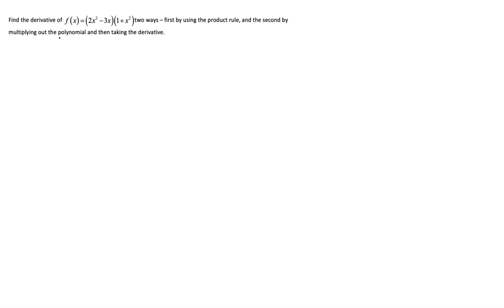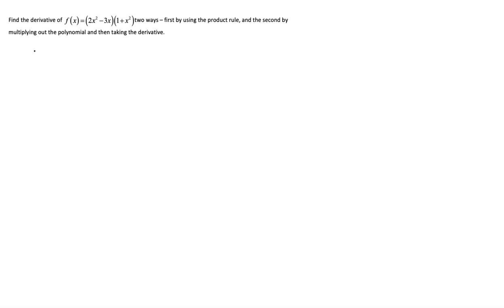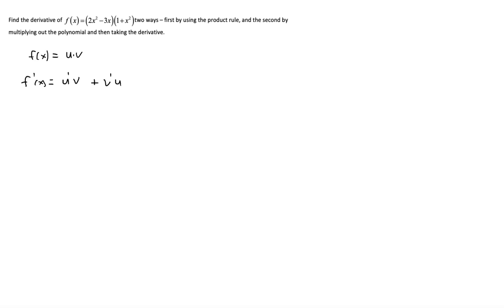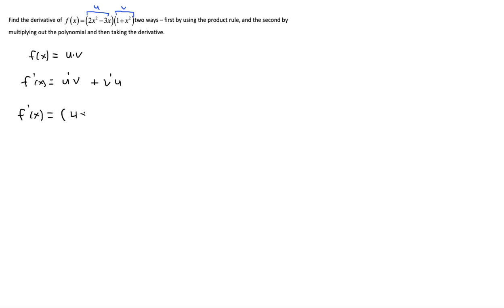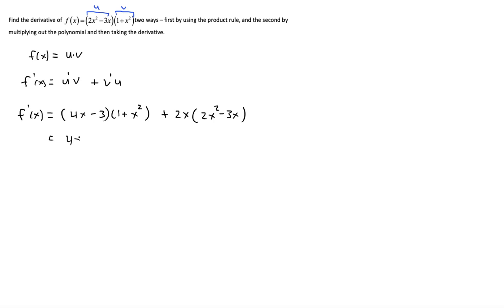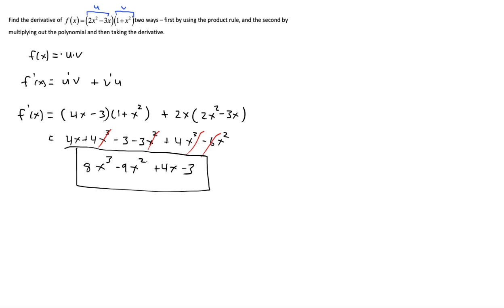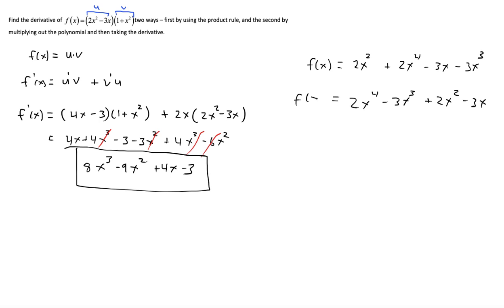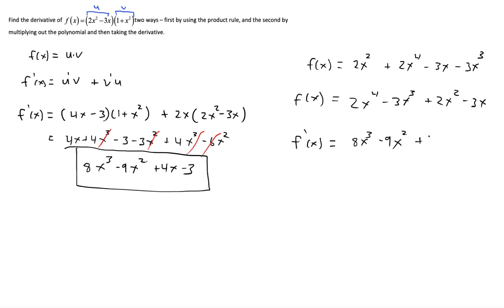181 3 3 3